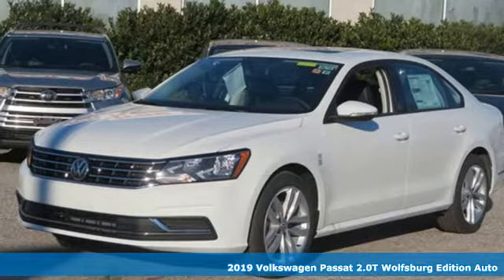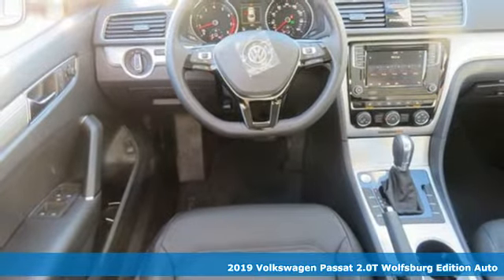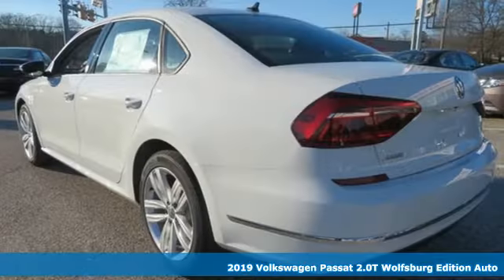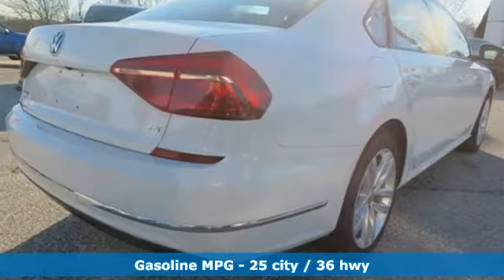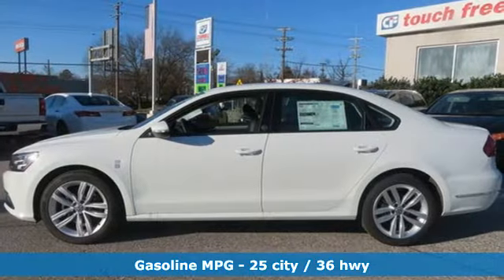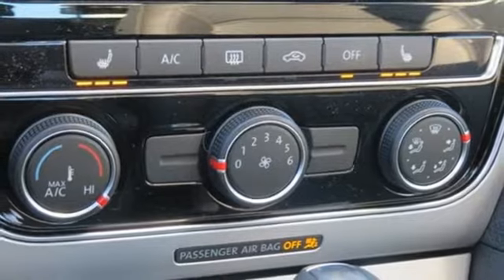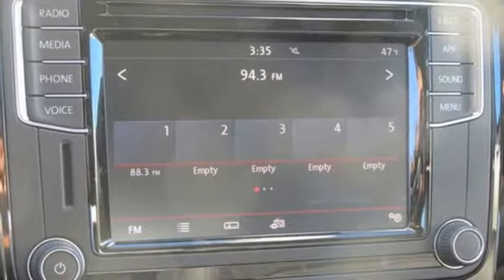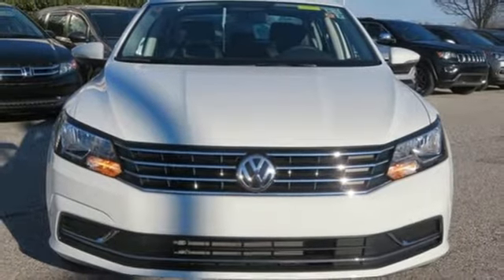2019 Volkswagen Passat Baltimore MD Parkville, MD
Year: 2019
Make: Volkswagen
Model: Passat
Trim: 2.0T Wolfsburg
Engine: 2.0L I4 TSI Turbocharged
Transmission: 6-Speed Automatic with Tiptronic
Color: White
Interior: Titan Black
Stock #: O9011737
VIN: 1VWLA7A32KC011737

Address:
9215 Harford Rd